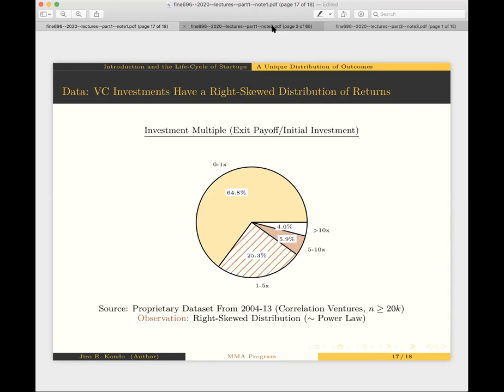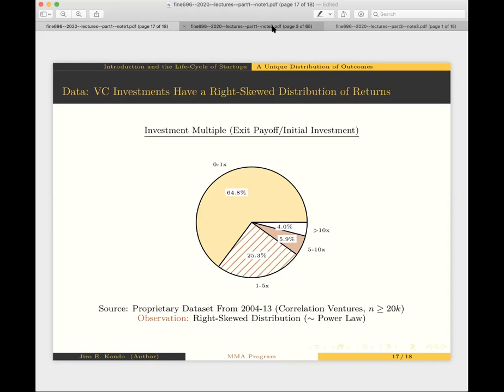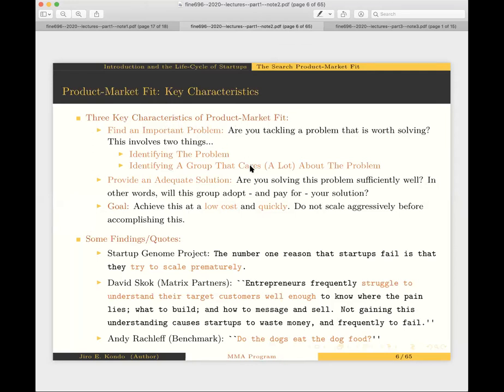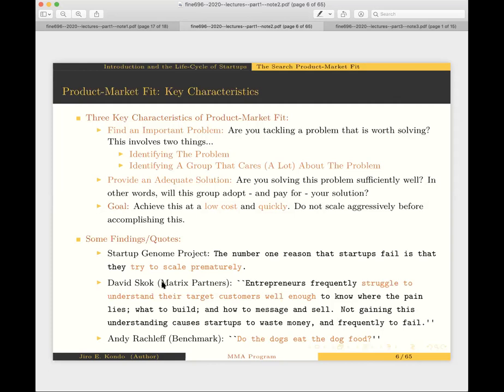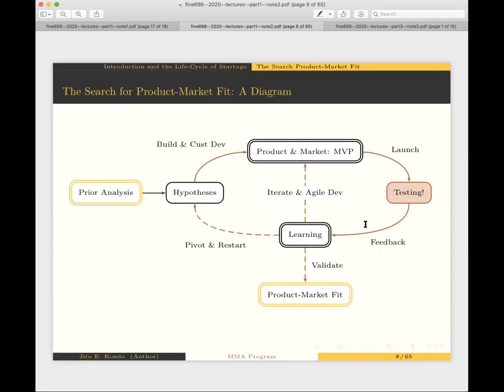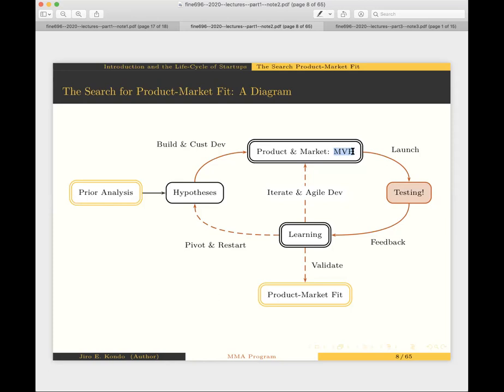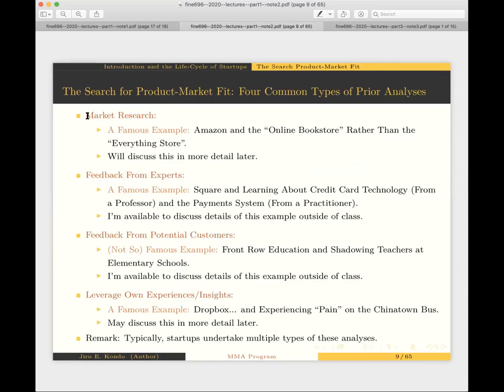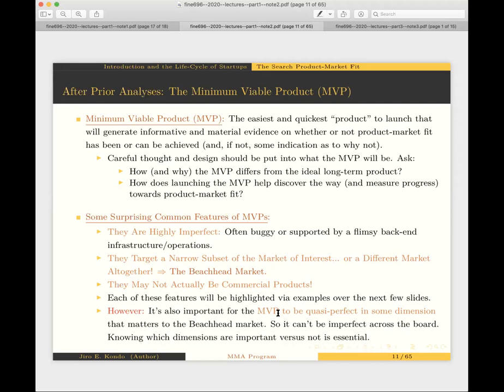The Search for Product-Market Fit and the Minimum Viable Product (MVP)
Hit the "Like" button. Interested in videos like this in the future?

Background: This is my introduction to the "Search for Product-Market Fit" and the "Minimum Viable Product (MVP)" in my "VC and the Financing of Startups" Course at McGill University (Desautels Faculty of Management). I designed the course from the ground up.